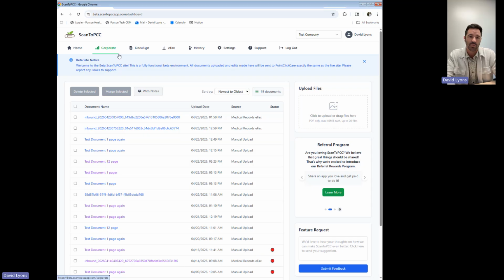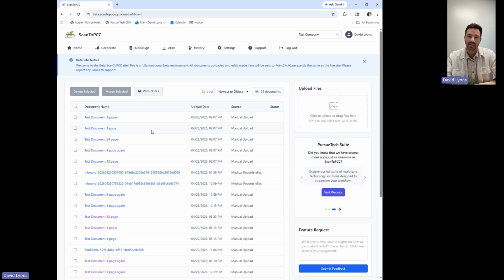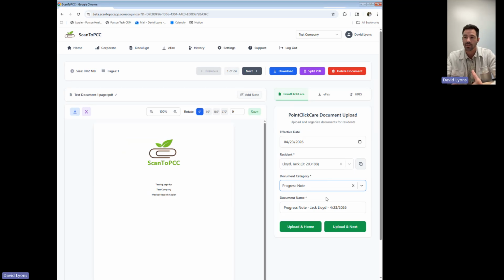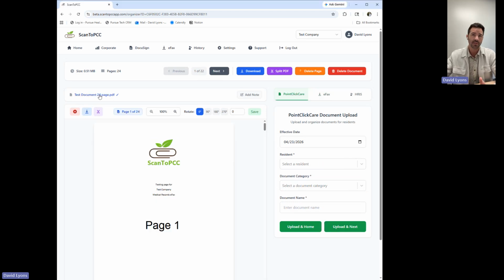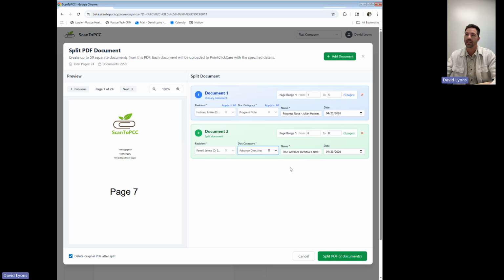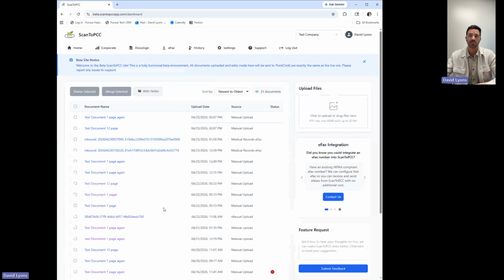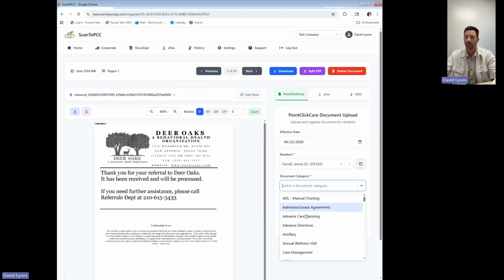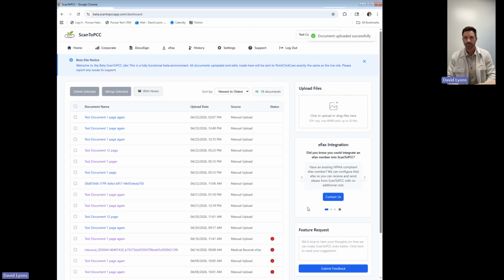ScanToPCC x CareOne